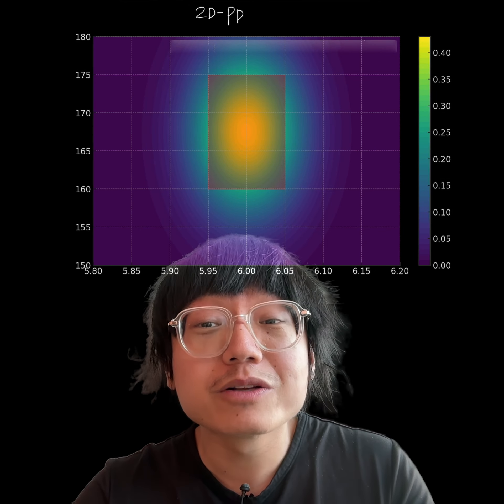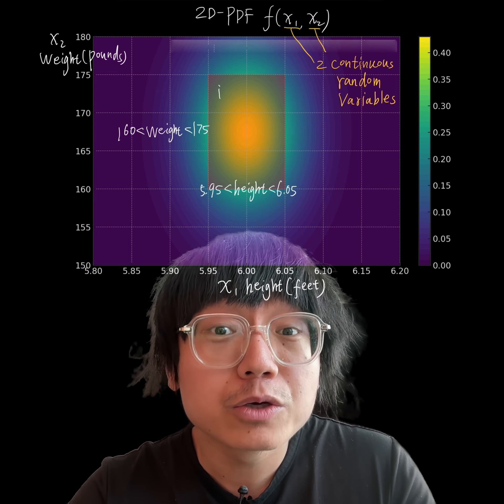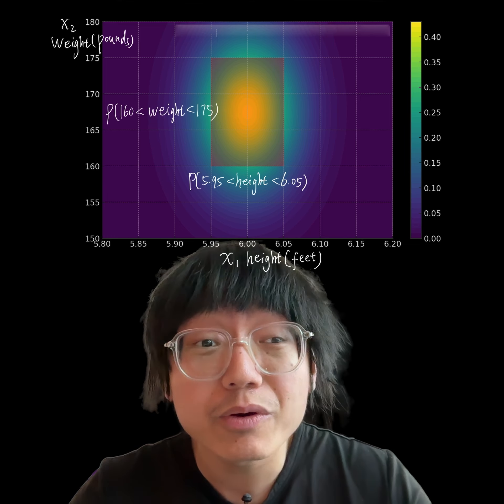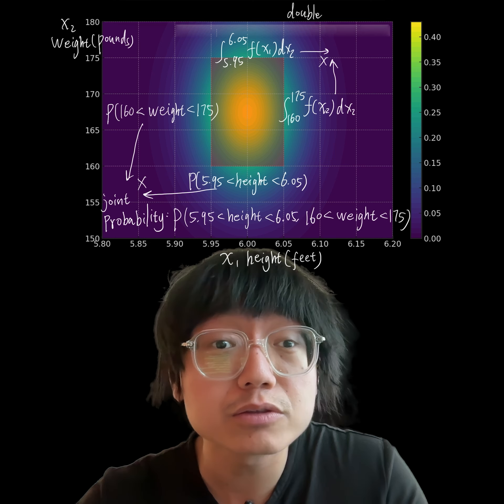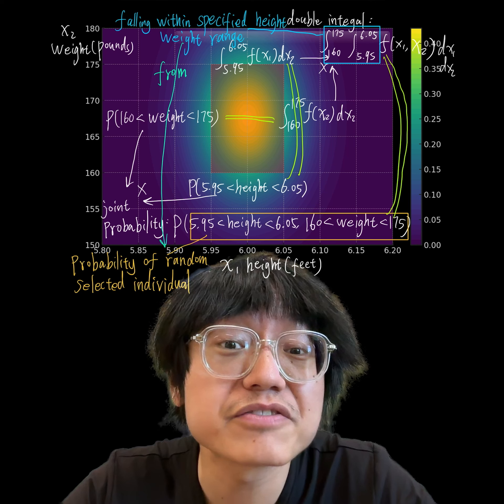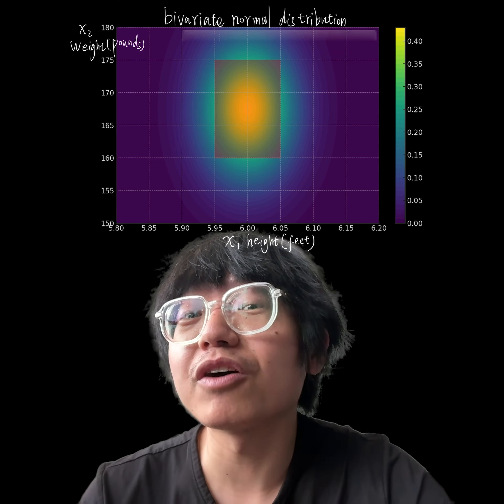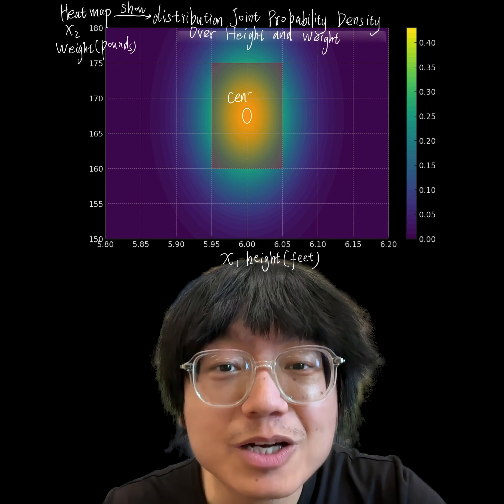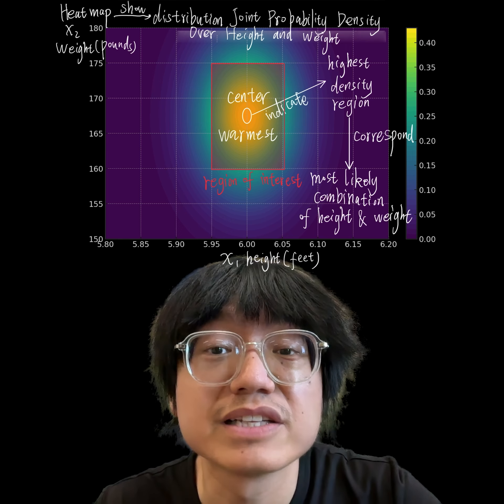2D Joint Probability Density Functions / Double Integration: Integrating Height and Weight